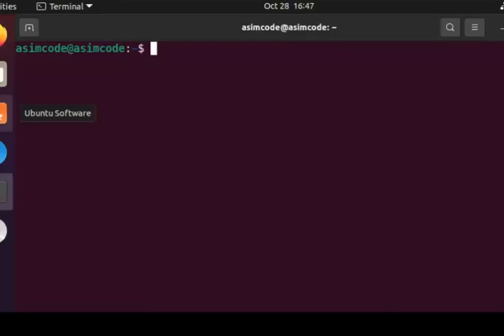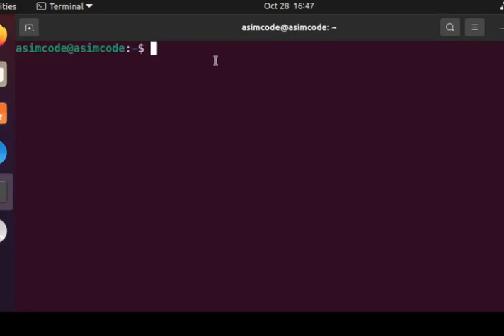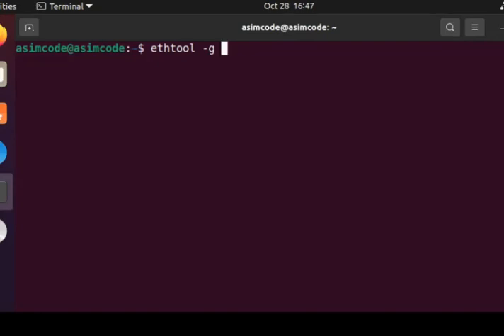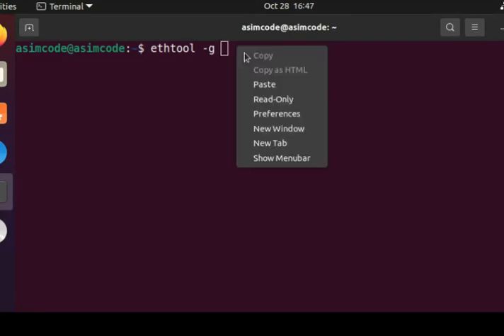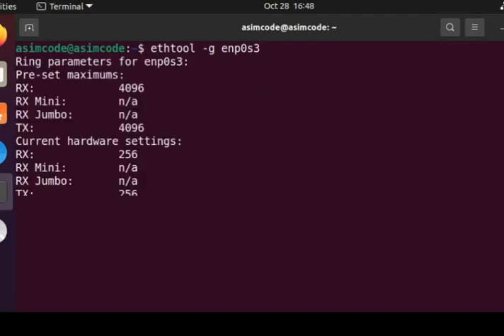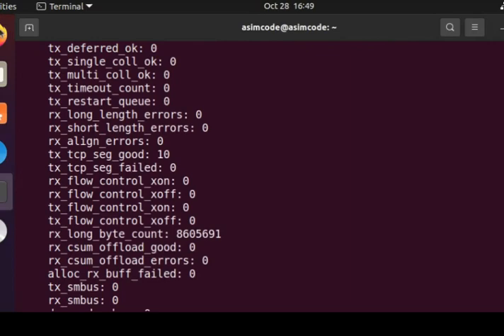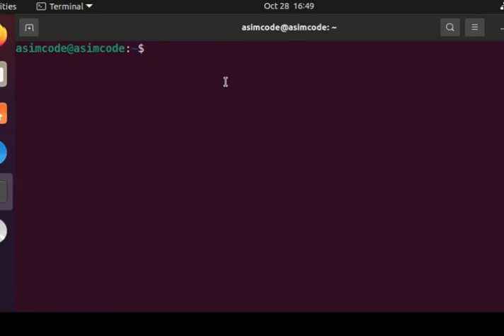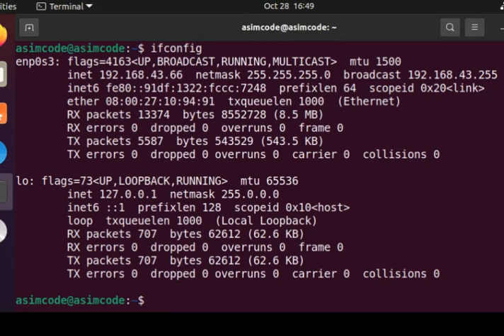ethtool to query network driver and hardware settings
In this video, we will learn how to use ethtool to query network drivers and hardware settings.